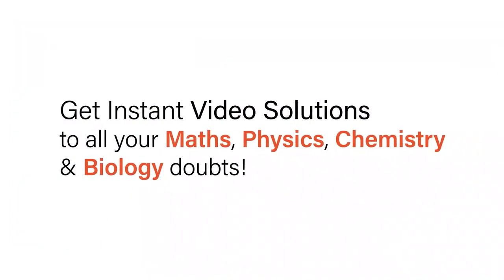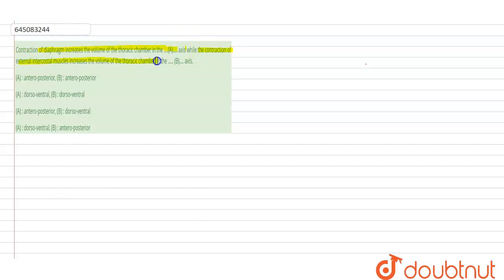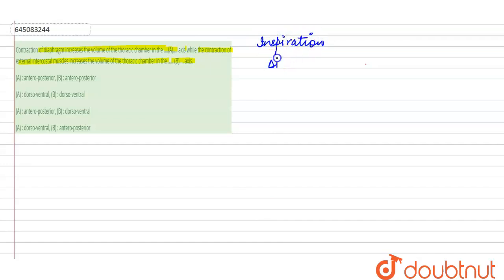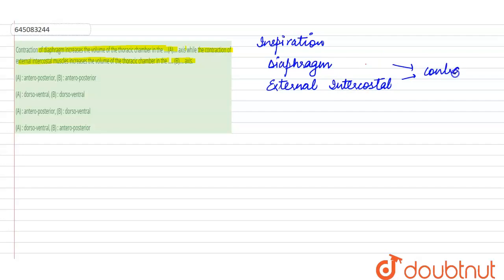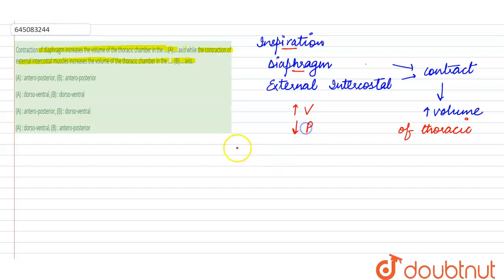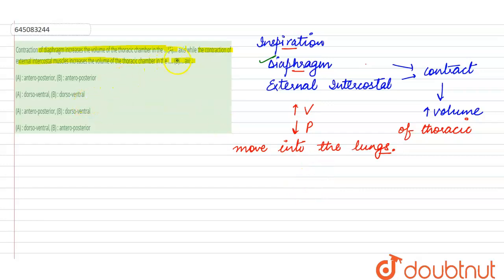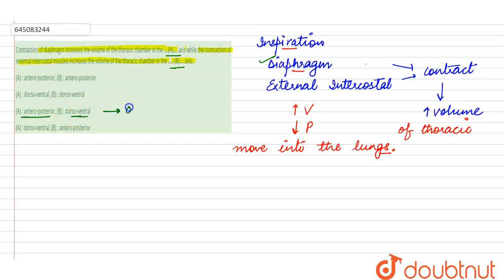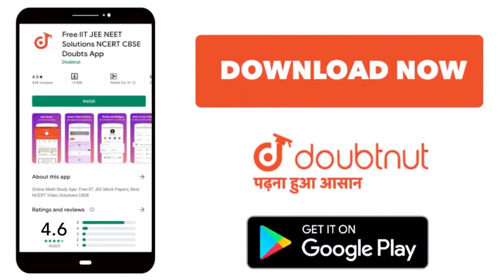Contraction of diaphragm increases the volume of the thoracic chamber in the ....(A).... axis wh...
Contraction of diaphragm increases the volume of the thoracic chamber in the .(A). axis while the contraction of external intercostal muscles increases the volume of the thoracic chamber in the (B). axis.
Class: 12
Subject: BIOLOGY
Chapter: NTA NEET SET 93
Board:NEET

👉 Have Any Query? Ask Us.